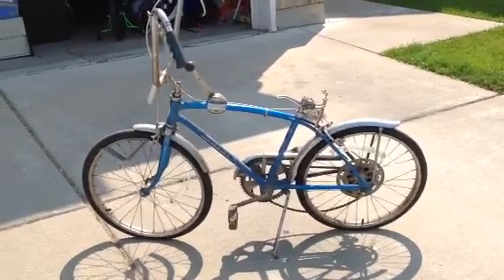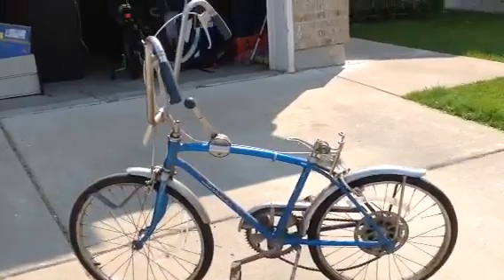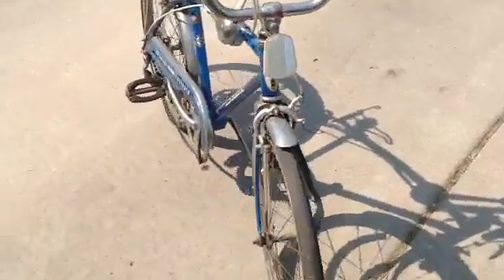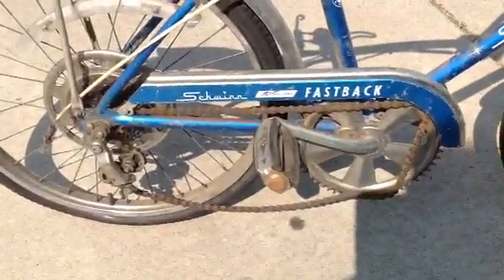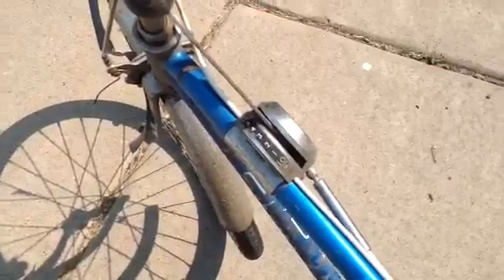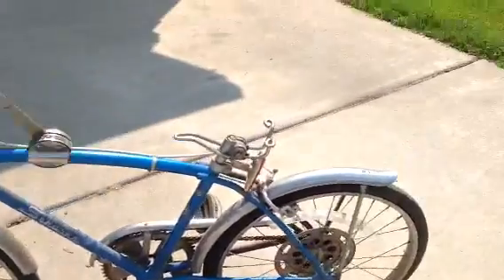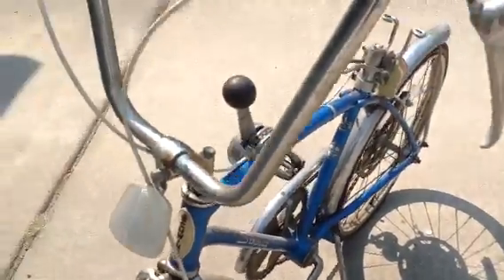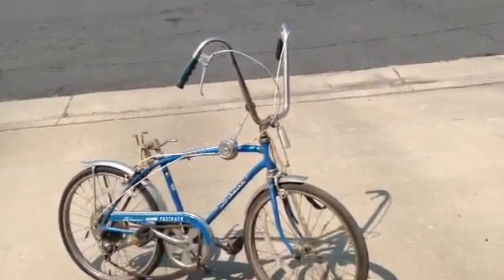Restoring a 1966-68 Schwinn Stingray Fastback Part 1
Bicycle restoration